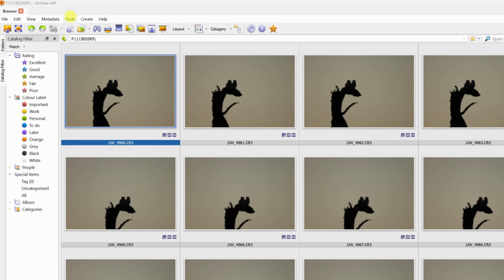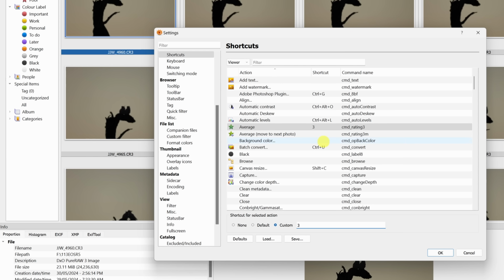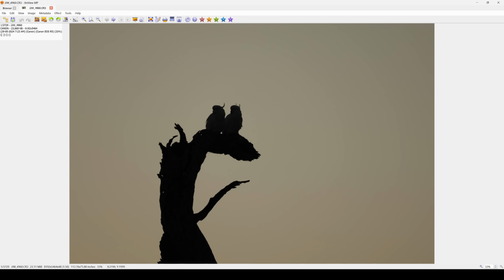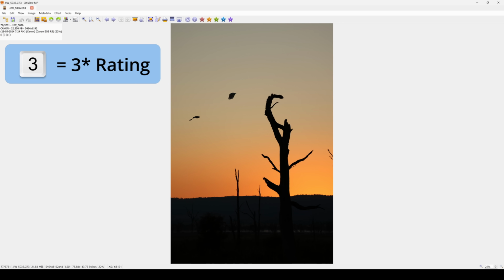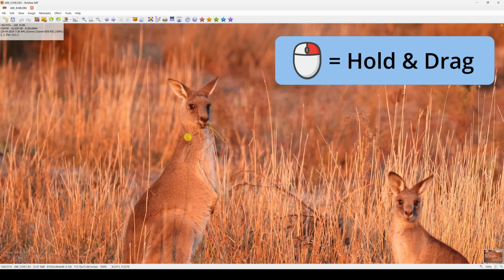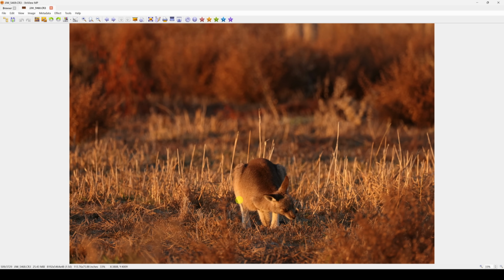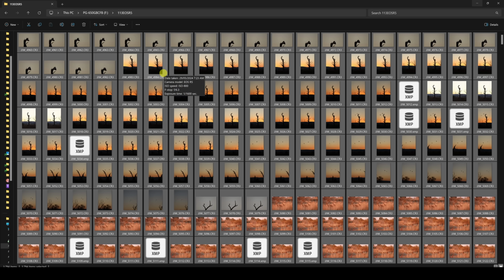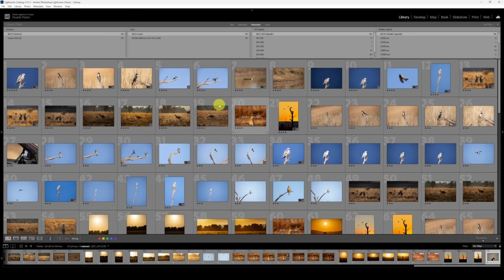Learn How to Cull Thousands of Images Quickly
Pick the best and delete the rest, I share how I cull thousands of images and only keep the very best shots from each session saving valuable hard drive space. I would love to hear how you cull your images and I hope you find this video helpful. Cheers, Duade
🛒Canon R5
🛒Canon RF200-800 f/9
**Very High Freight Costs Outside USA**
🛒Olympus OM-1
🛒Canon R6 Mark II
🛒Canon R7
🛒Canon R6
🛒Canon R5
🛒Canon R10
🛒Sony A7IV
🛒DJI Pocket 2
🛒Insta Go 360 2
🛒DJI Air2s Drone

My Lenses
🛒Olympus 300mm f/4 IS PRO
🛒Olympus 100-400
🛒Sigma 150-600C
🛒Canon RF100-400
🛒Canon RF800 f11
🛒Canon RF100-500
🛒Canon RF35 1.8
🛒Canon RF24-105 f4
🛒Canon EF500 F4 IS II
🛒Canon RF200-800 f/9
🛒RF1.4x Converter
🛒RF2x Converter
🛒Sony 200-600

Audio - Wireless Mic
🛒Rode Wireless Go 2

Tripod
🛒Ifootage TC7
🛒Benro CF Tripod (C373T)
🛒Flexshooter Pro
🛒Weifeng 6663A Tripod /Ballhead

Monitor
🛒Ninja 5 monitor

Accessories
🛒Prograde CF Express B and SD Cards
👍Follow Me & View My Images
Chapters
00:00 Culling Images
01:15 5 Star Rating System
03:20 XNViewMP
06:28 Rating Images
11:18 Import Into Lightroom
12:35 Delete Images
13:21 Conclusion